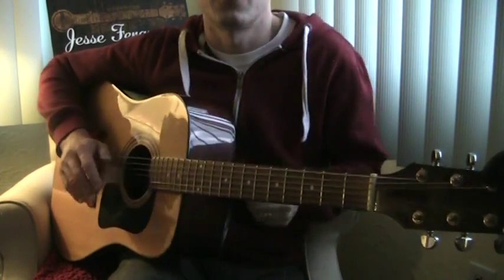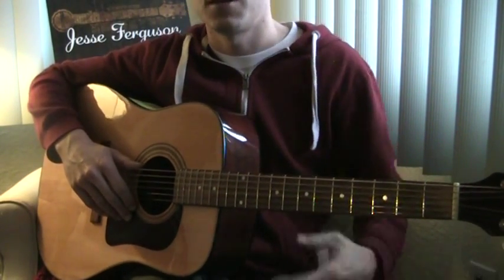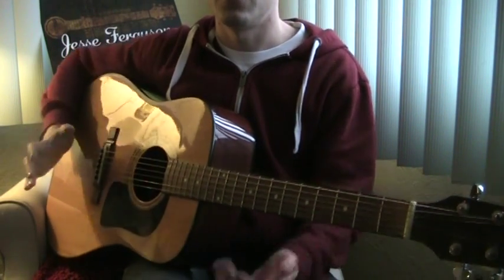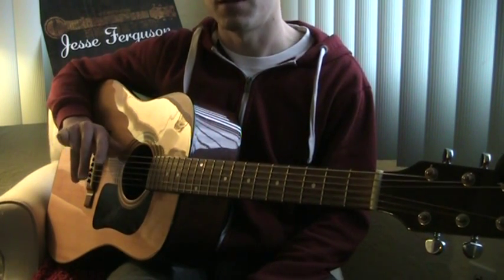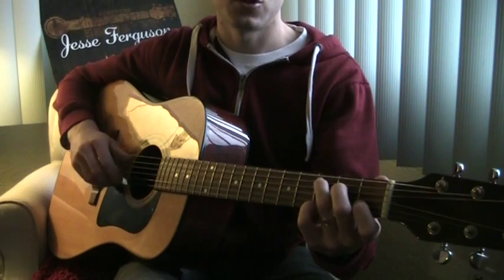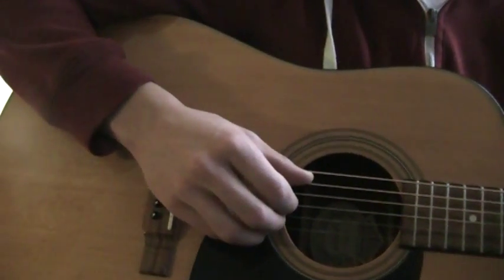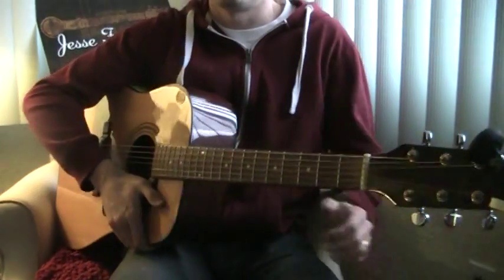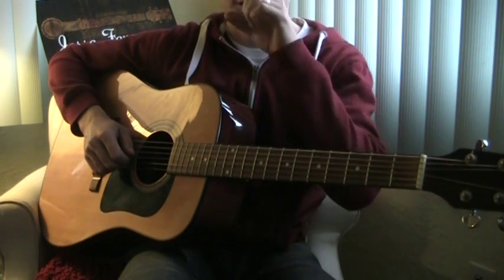Basic Guitar Fingerpicking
Canadian folk musician Jesse Ferguson gives a basic lesson in fingerpicking for guitar.